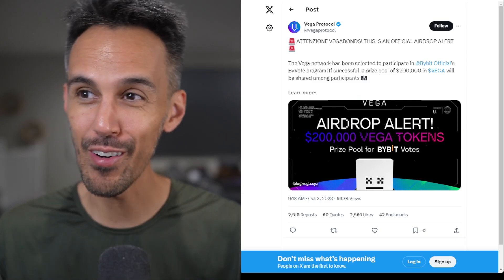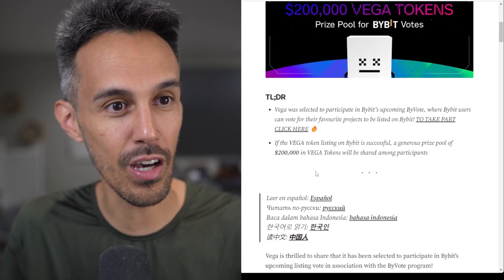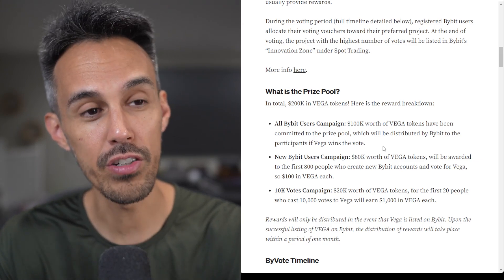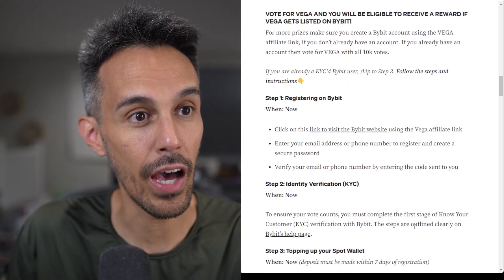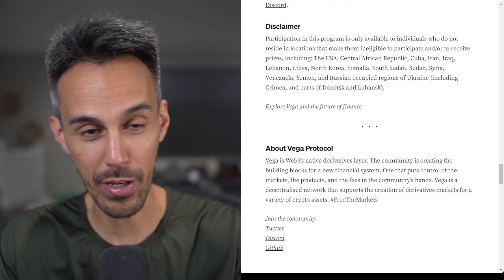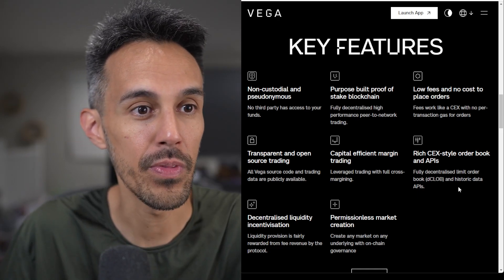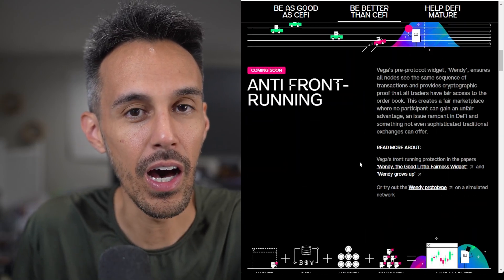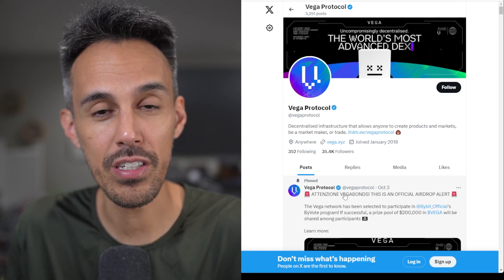Vega Protocol 🚨 The World's Most Advanced DEX 🚨 Upcoming Airdrop